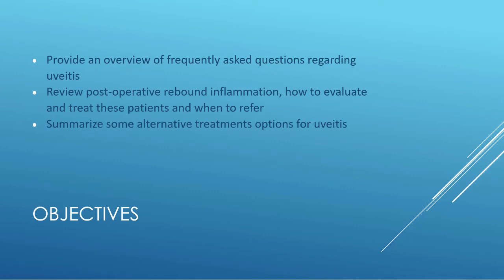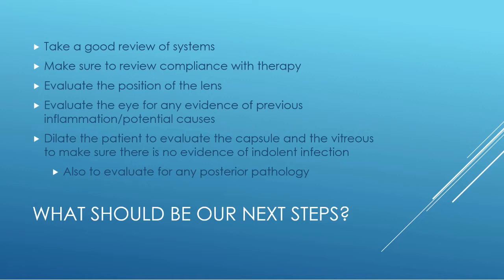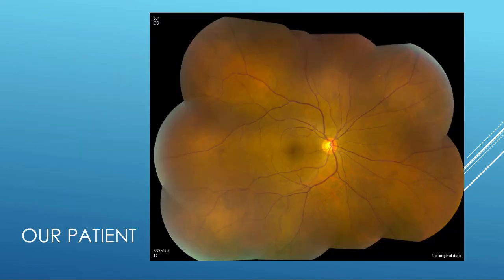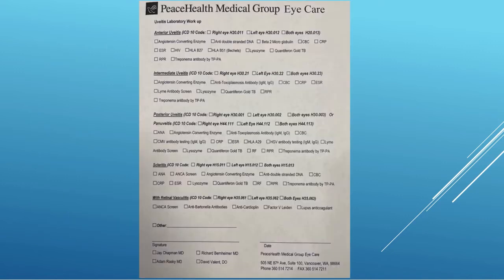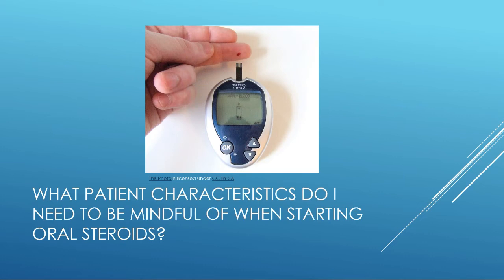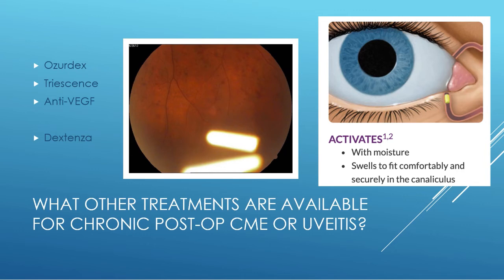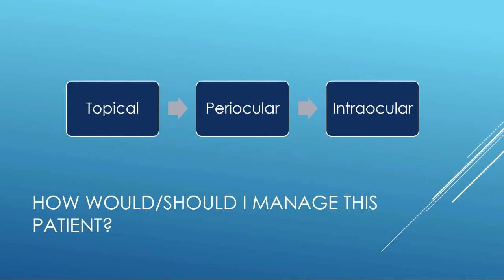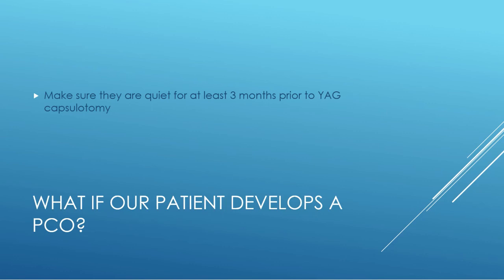Common Uveitis Questions Answered -David Valent, DO